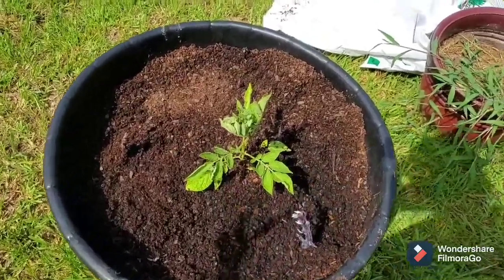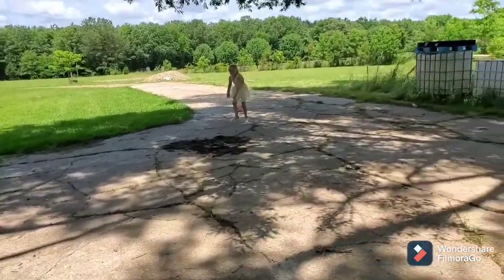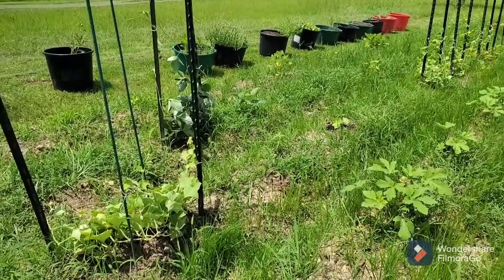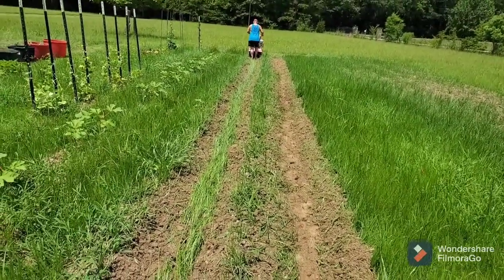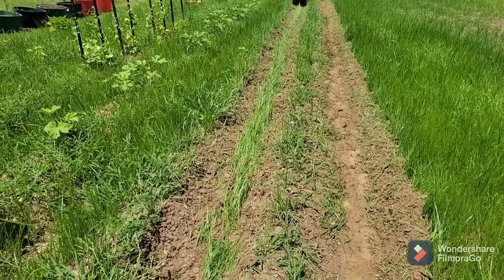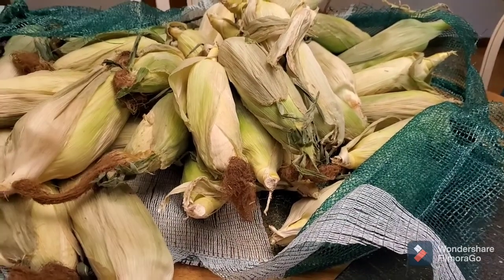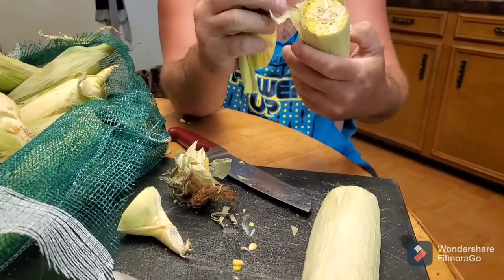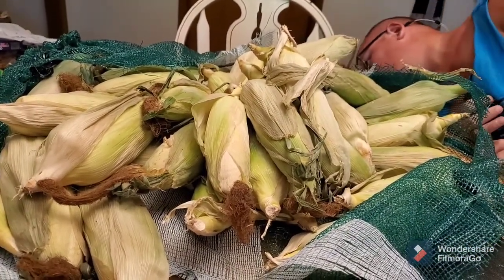TACKLING THE GRASS!!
We have to tackle this grass! It's out of control!! We also put up corn for the first time! yay